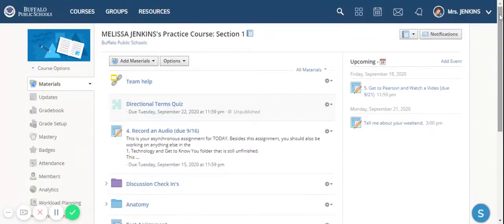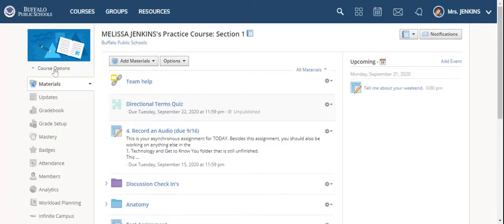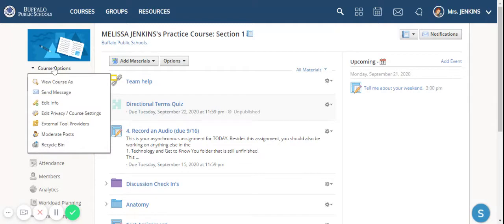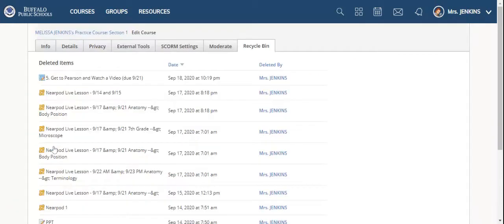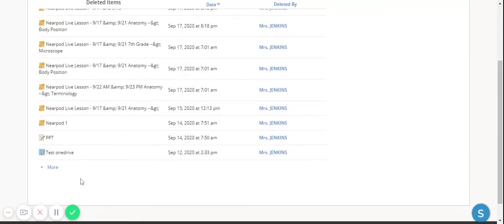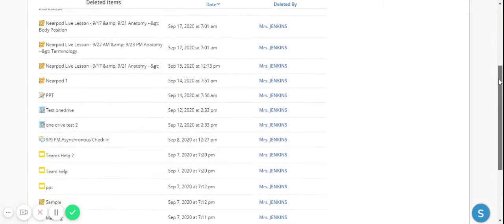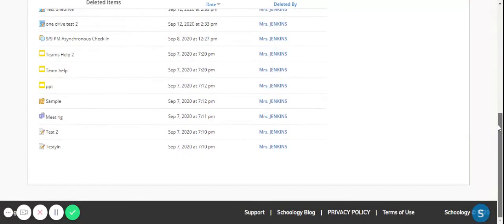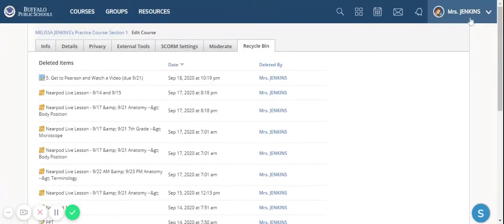Restoring Deleted Assignments, pages, and more in Schoology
This video explains how to restore deleted assignments, pages, assessments and more in Schoology. The good news is that there is a recycling bin and nothing is ever really deleted from the course.